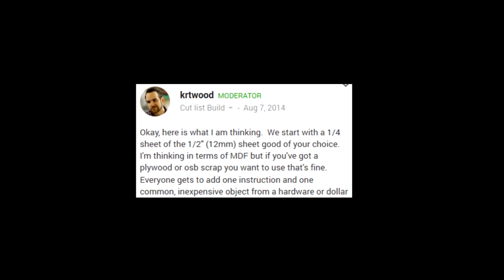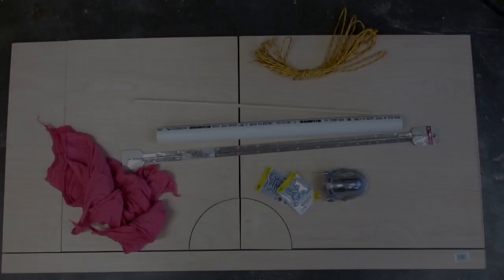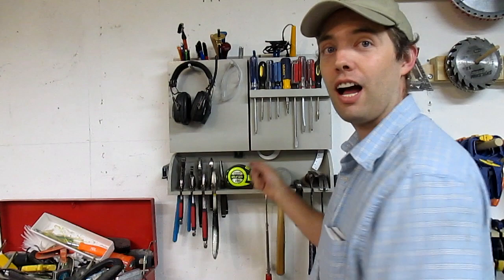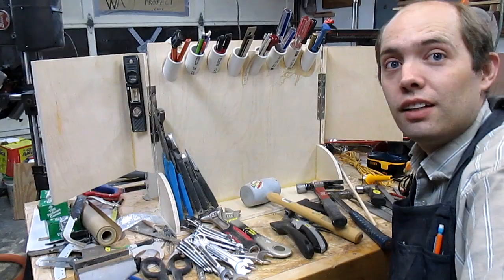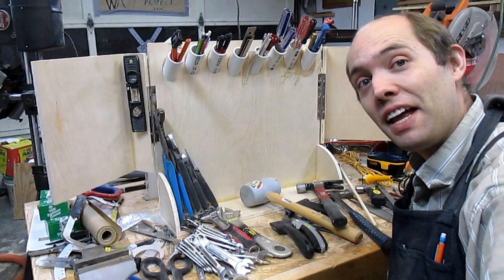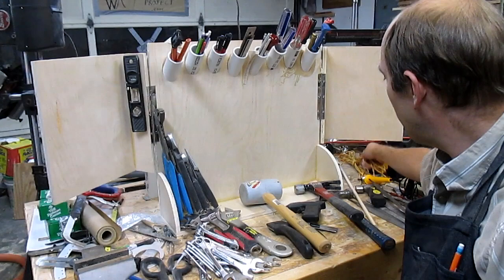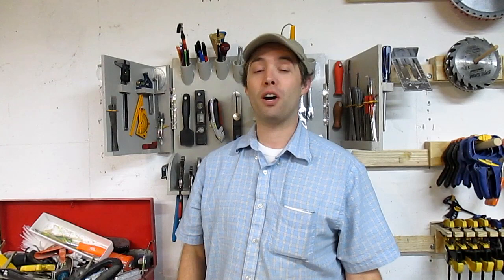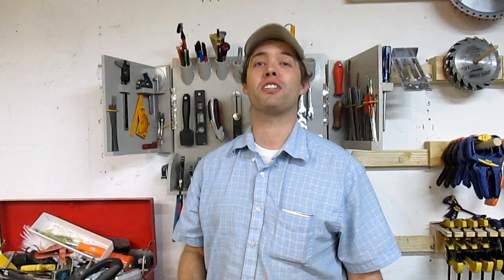20 - H.O. Studley Inspired Tool Chest - Cut List Challenge - Manhattan Wood Project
Given 1/4 sheet of plywood cut into pieces, and a very limited list of hardware, I made a VERY useful tool chest to mount on my wall.  While it's nowhere near as packed as Henry O. Studley's tool chest, I used up most of my plywood scraps and a good amount of the allowable hardware.  I also got to clear out three drawers in my toolbox, which may end up holding items like drill and router bits.

This video was part of a cut list challenge.  The others who took place are: